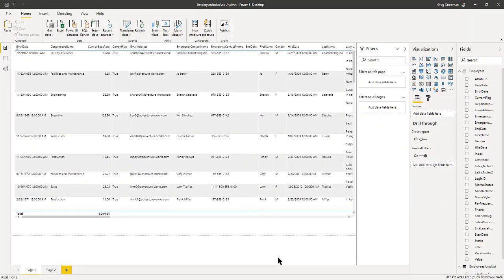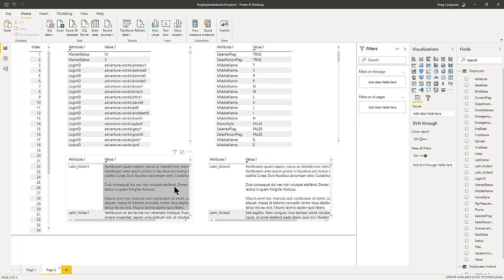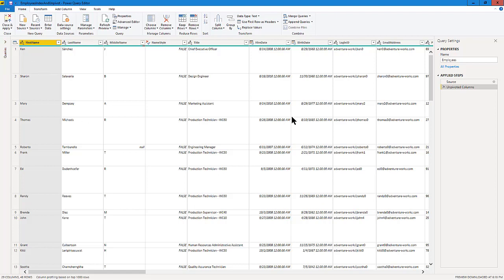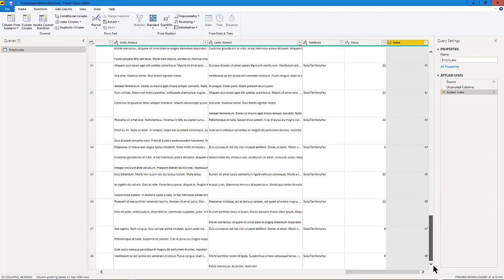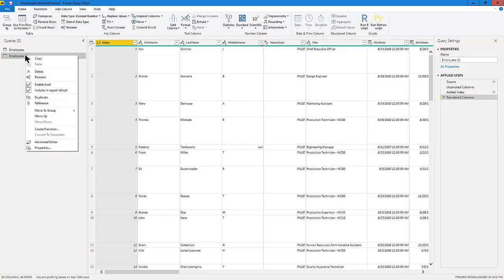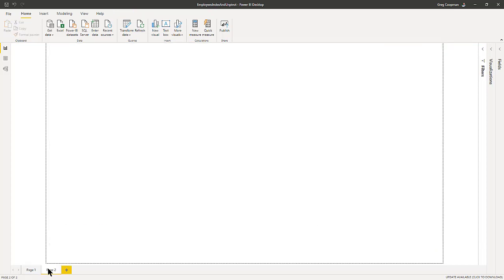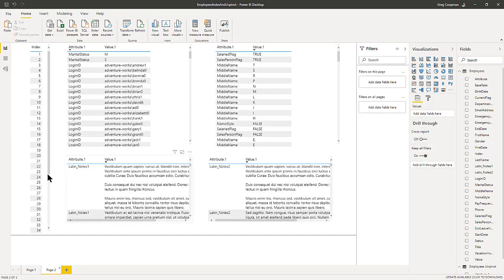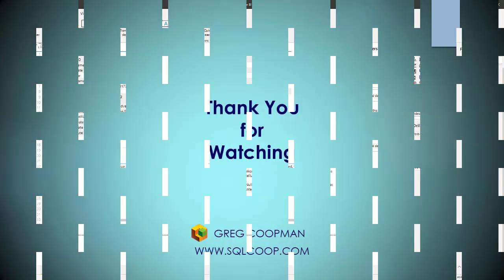Display your table columns vertically instead of horizontally scrolling - Hands On Demo!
By manipulating your source data from fat tables (lots of columns, less rows) to skinny and tall (lots or rows and only three columns), you can display your data more like a form in your reports.  In many situations this may be more beneficial than the typical horizontal table approach.  Watch this video and I will explain how, with no DAX or other code, you can achieve this and get rid of the pain involved in analyzing super wide files.